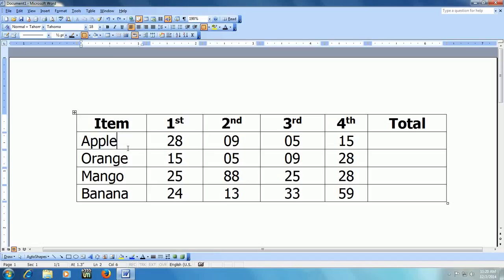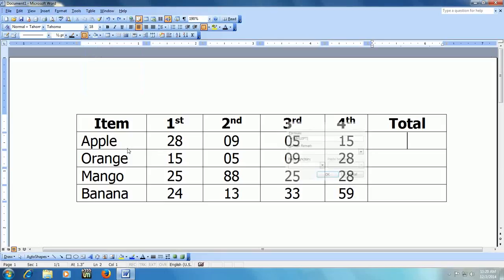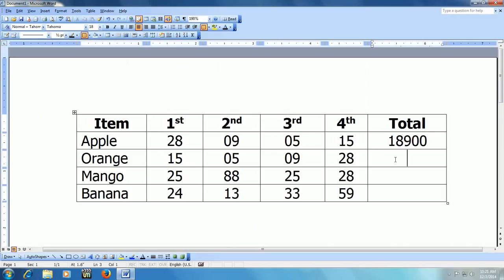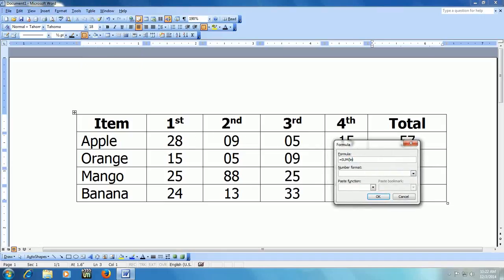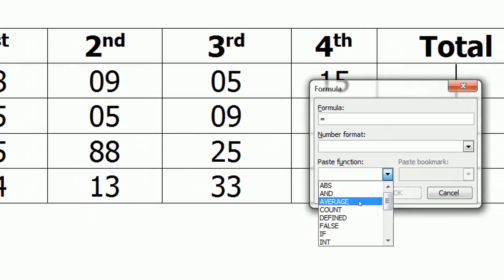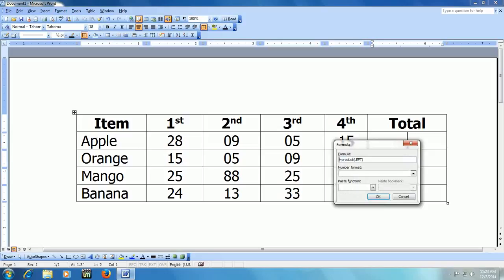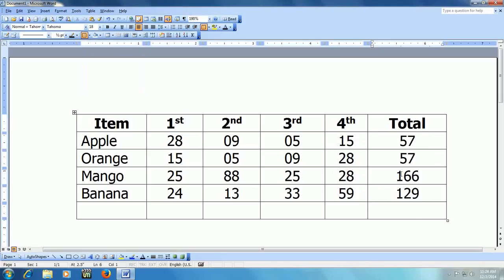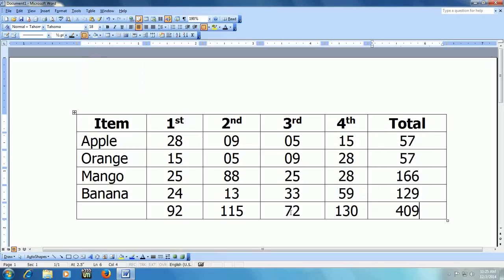How to Do Calculation in MS Word